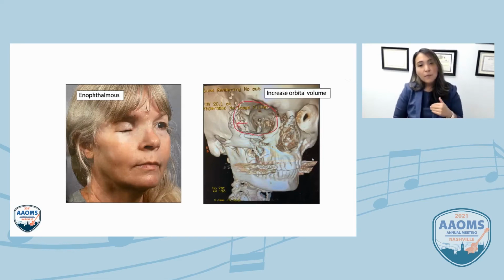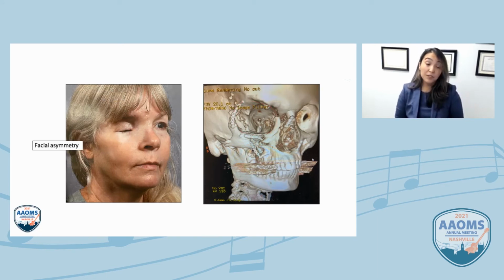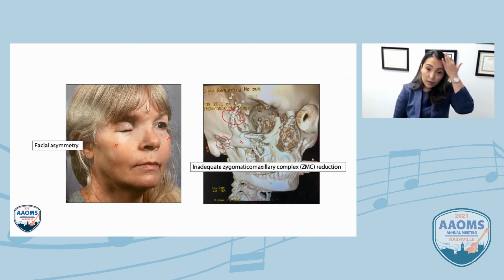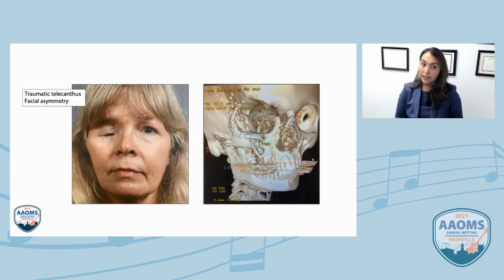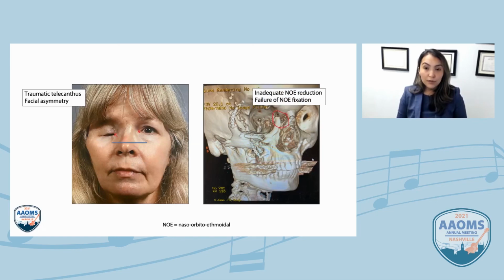Amin Video 3 minutes lecture